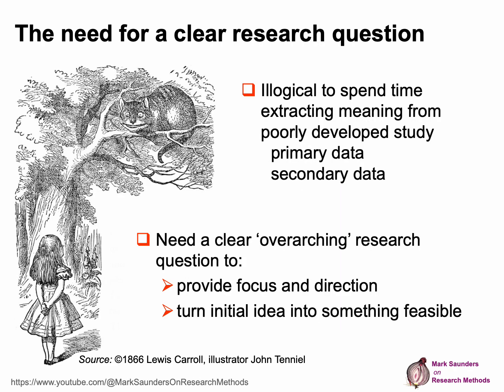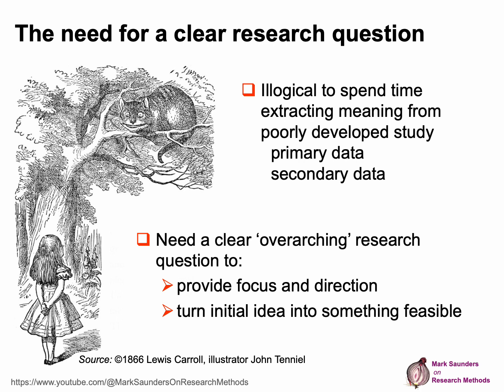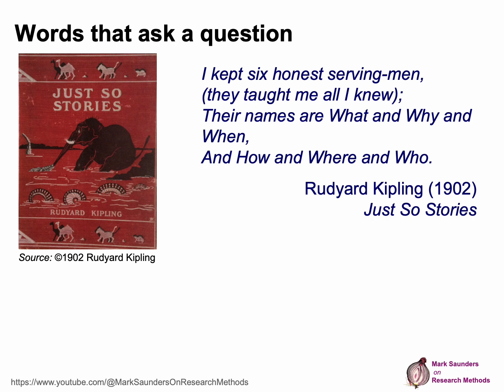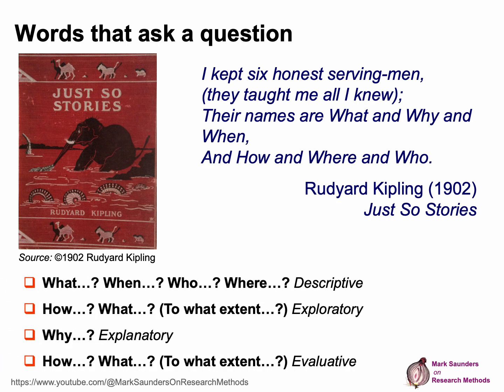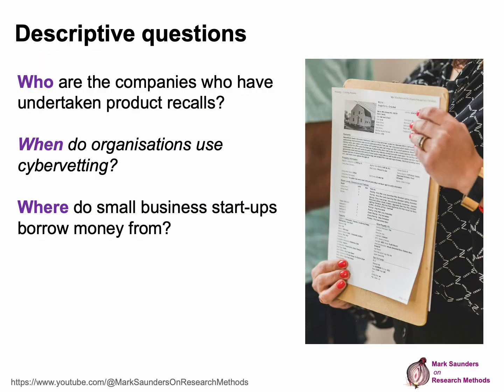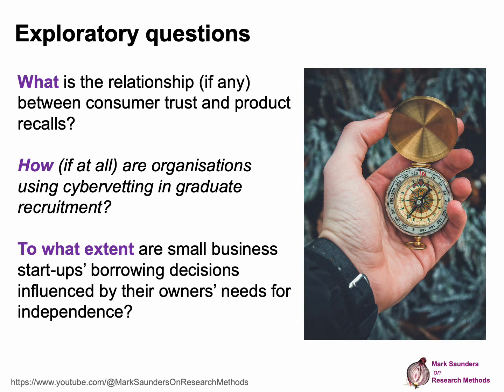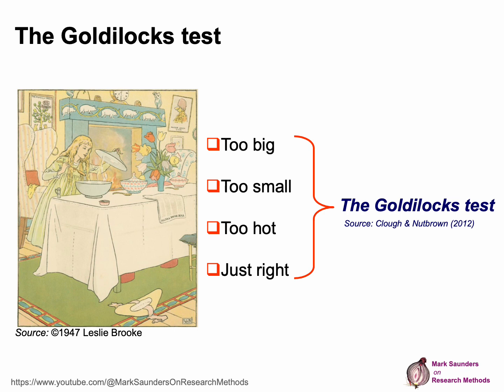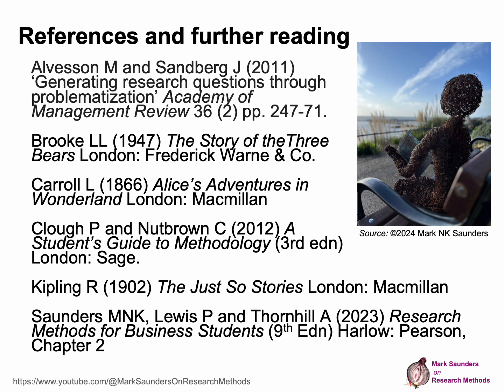Research questions: Descriptive, exploratory, explanatory and evaluative questions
This video PowerPoint presentation looks at question asking words and gives examples of descriptive, exploratory, explanatory, and evaluative research questions. It putlines the "Goldilocks test" for establishing if a rersearch question is 'too big', 'too small', 'too hot', or 'just right'